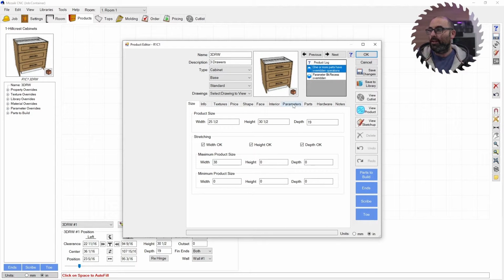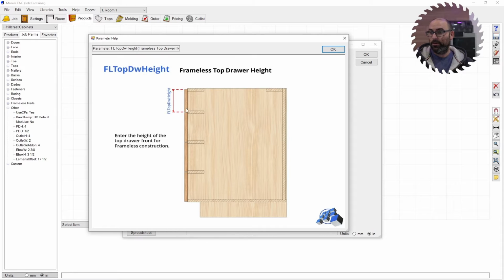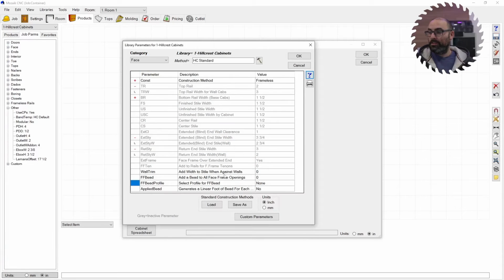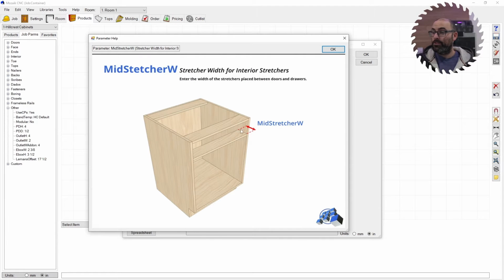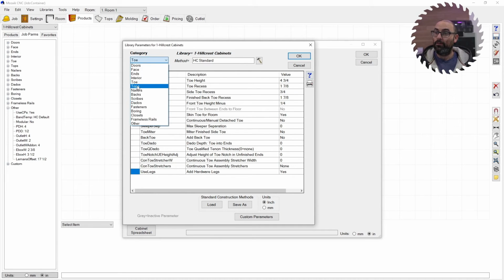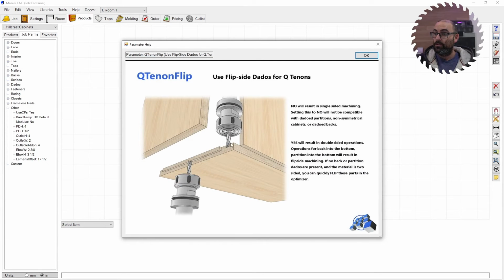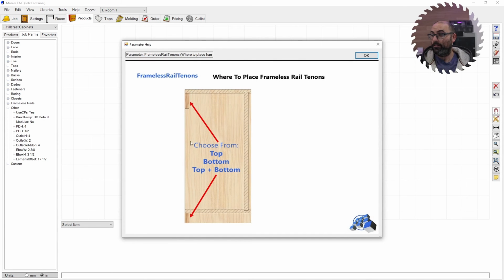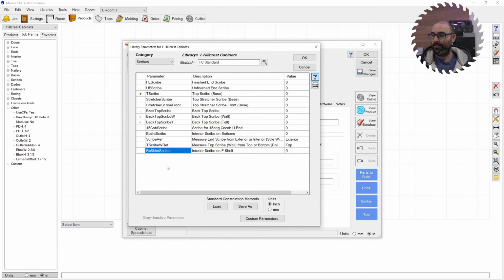How to use Parameters (Updated 2024) - Mozaik Software Tutorials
Here we discuss how to use parameters in Mozaik Software

Devices this works for are listed below
iPhones with LiDAR
iPads with LiDAR
iPad Pro 11-inch (2020 and later)
iPad Pro 12.9-inch (2020 and later)